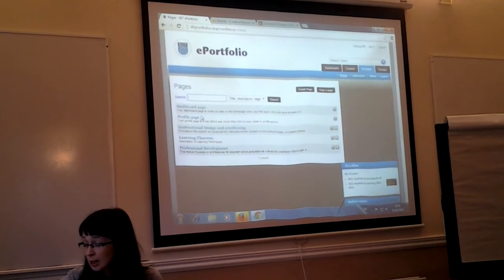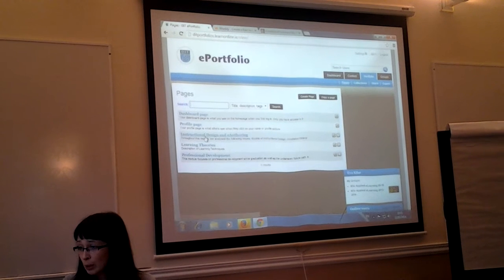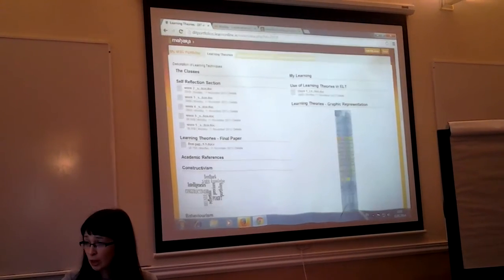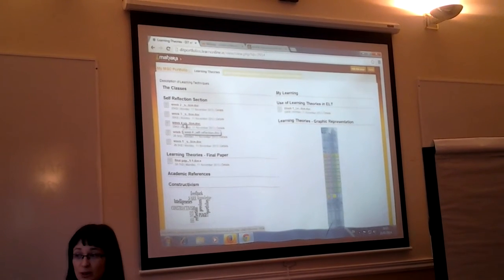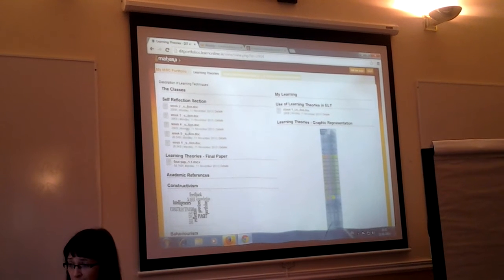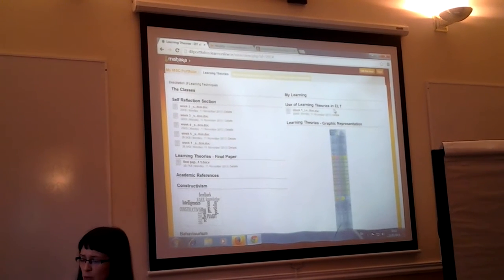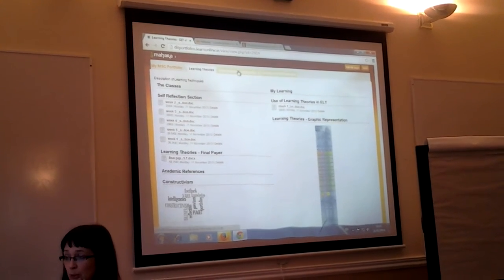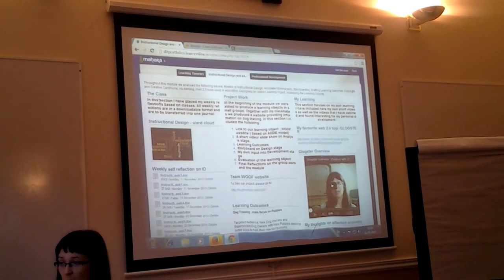My WIP on ePortfilio